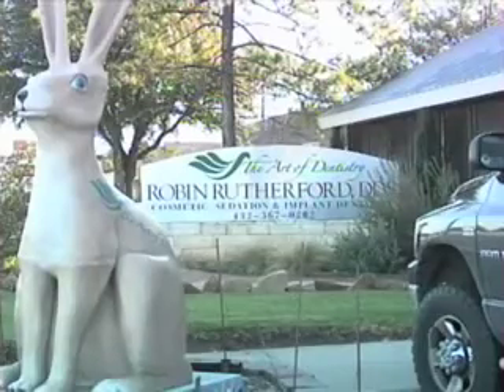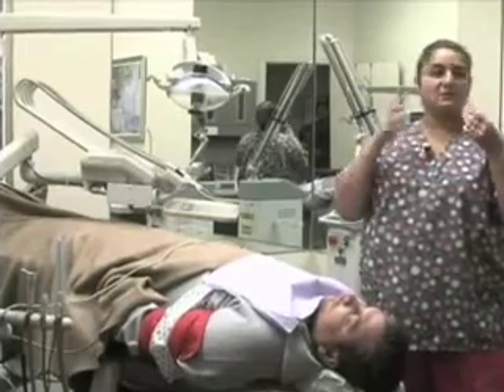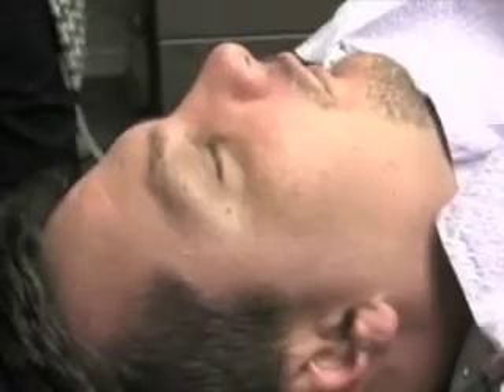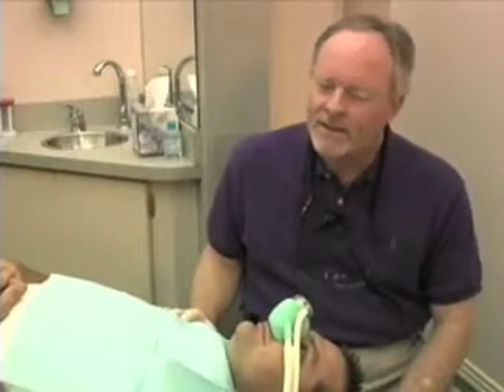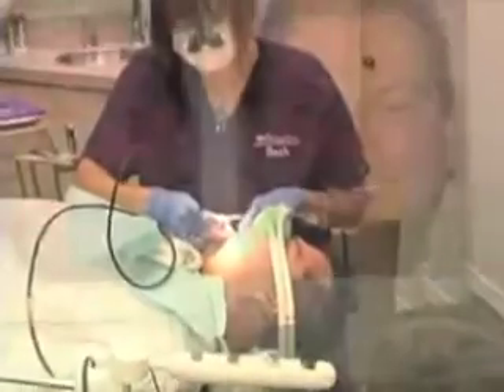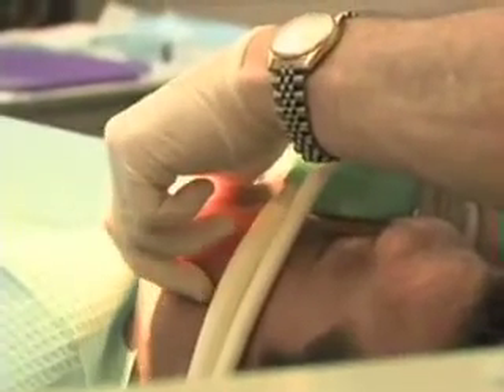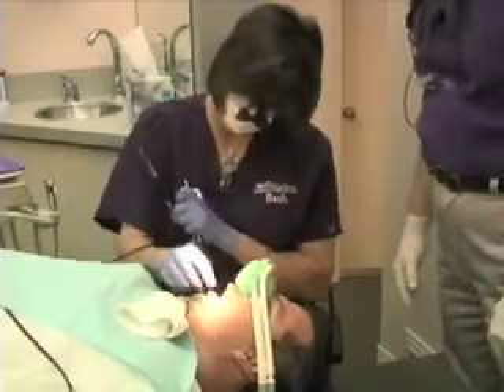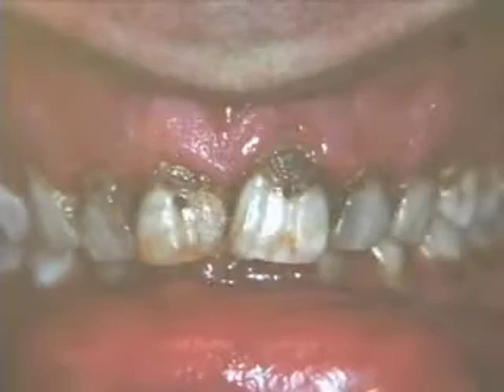Porcelain Dental Veneers Through Sedation - The Art of Dentistry Odessa (TX)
In this video from The Art of Dentistry in Odessa, Texas, watch as we follow CBS Channel 7's Greg Morgan as he undergoes the treatment of porcelain veneers administered by Dr. Robin Rutherford. As Dr. Rutherford explains, sedation dentistry is a fantastic option for cosmetic dentistry patients that suffer from dental anxiety --making the experience virtually pain-free.